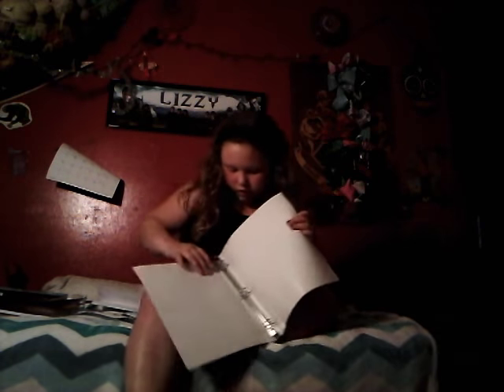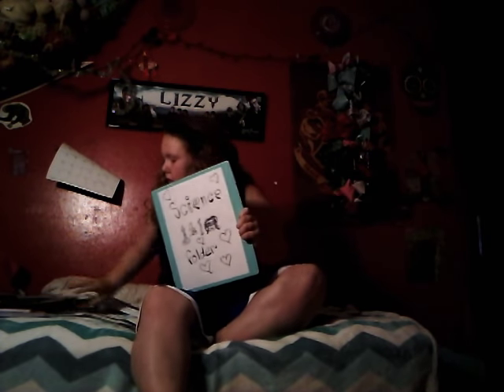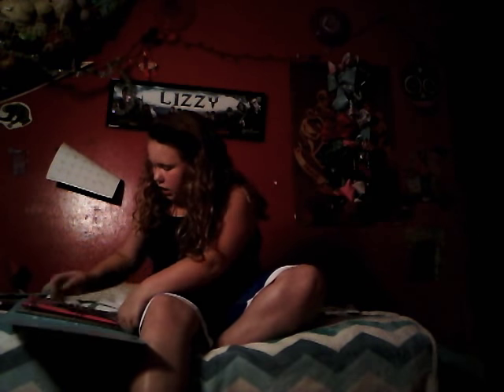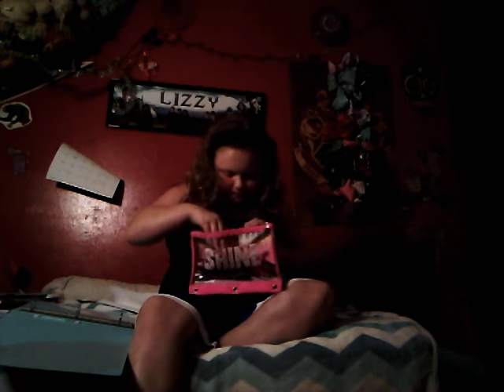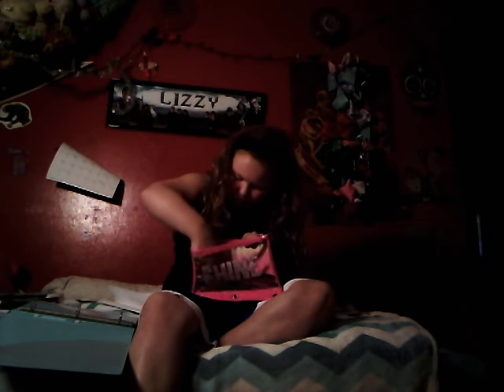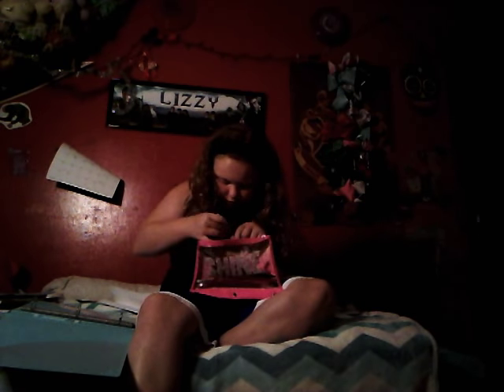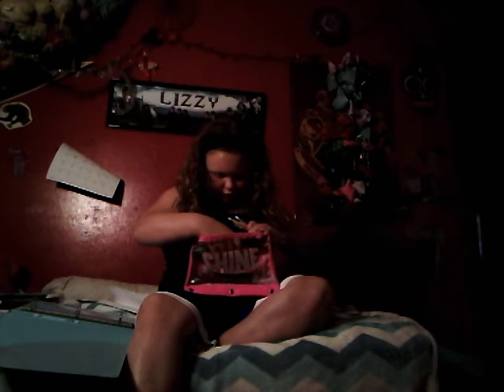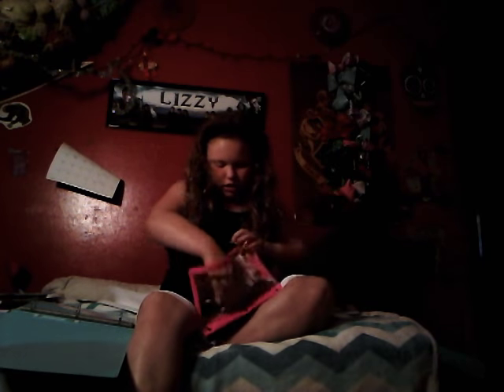School Supplies hall